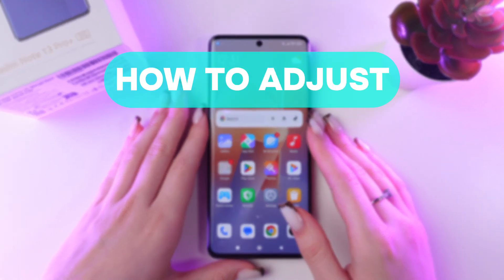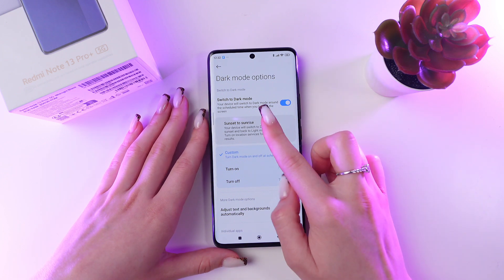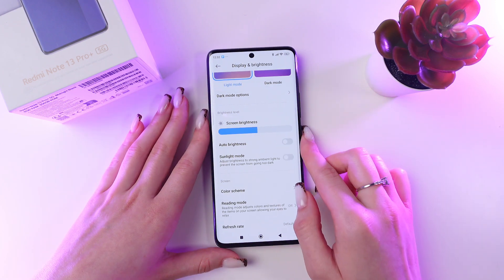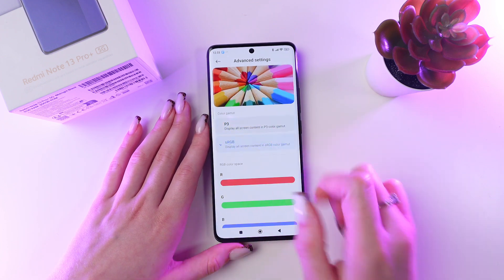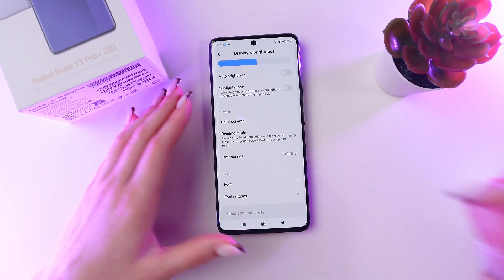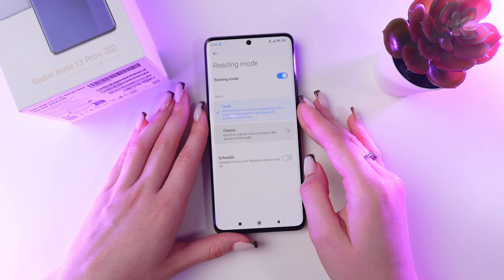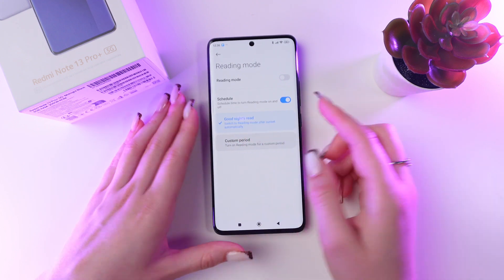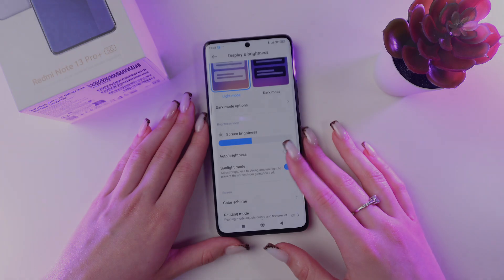How to Adjust Display Settings on Xiaomi Redmi Note 13 Pro+ 5G: Perfect Your Screen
Discover how to customize the display settings on your Xiaomi Redmi Note 13 Pro+ 5G to achieve the perfect visual experience. This guide will walk you through adjusting brightness, color balance, and more to make your screen look just right. Enhance your smartphone use with settings tailored to your preferences and needs. Dive into the details and transform your screen's appearance with ease!